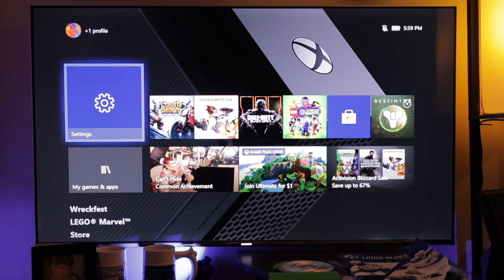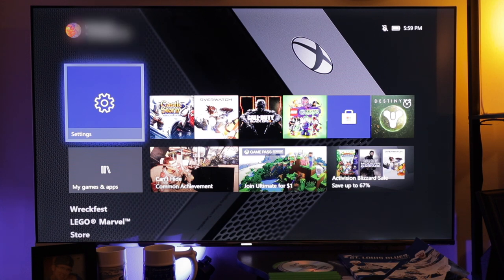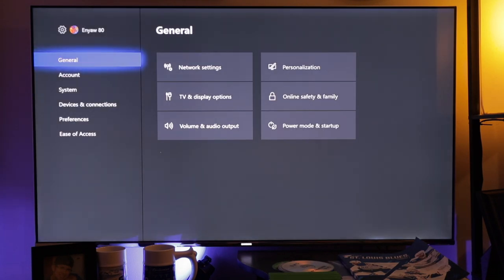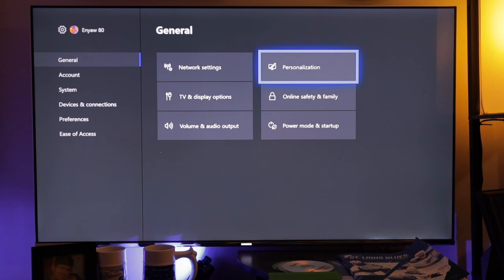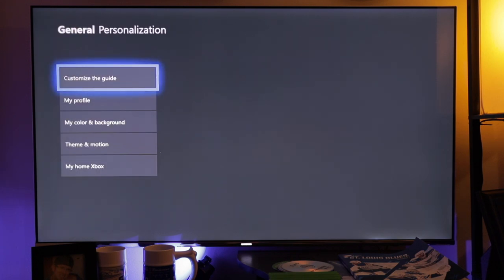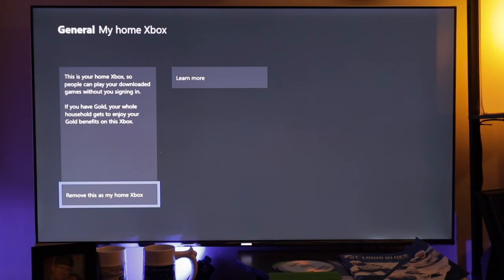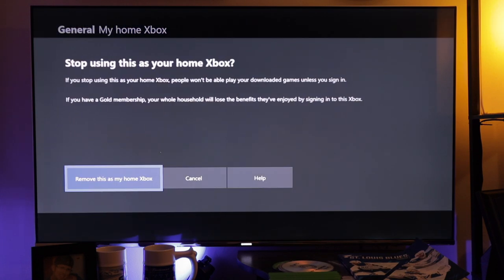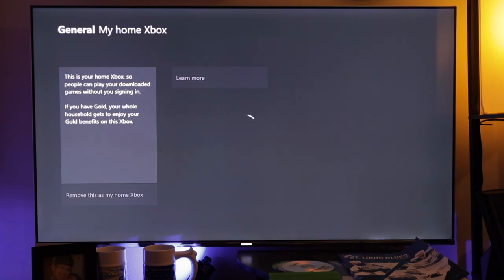How To Remove My Home Xbox From Another Console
How to Remove My Home Xbox From Another Console?  It's quite simple and i'll show you how in this video.  Also a couple things to keep in mind if you think you might change this more than once.

Timecodes:
0:00 - Intro
0:21 - Things to Know
1:23 - Remove My Home Xbox
1:58 - Reminders
2:33 - Outro

In today's video Wayne discusses how to remove the My Home Xbox settings and shows you the steps to take to do so.